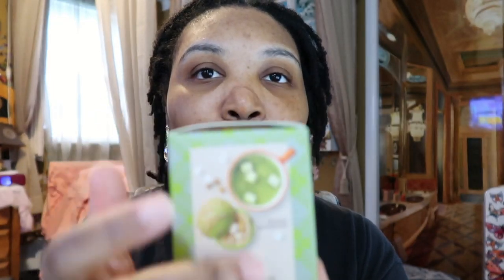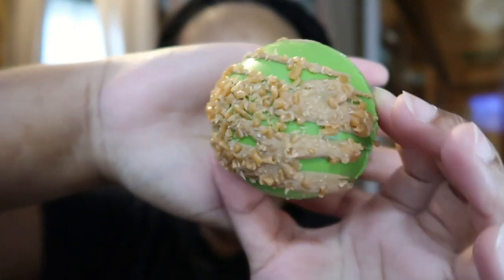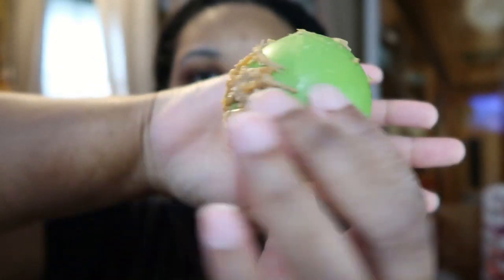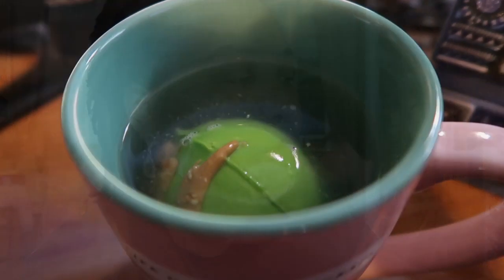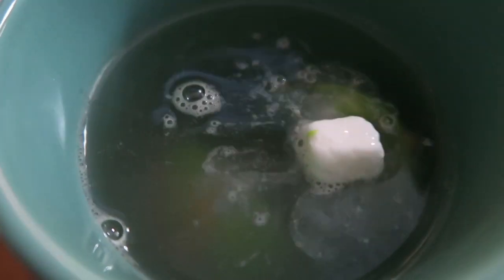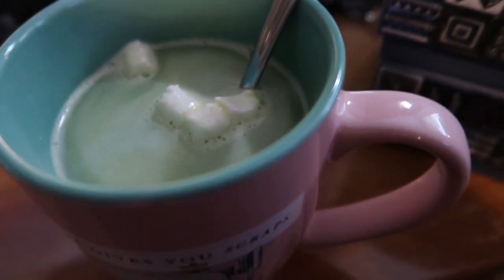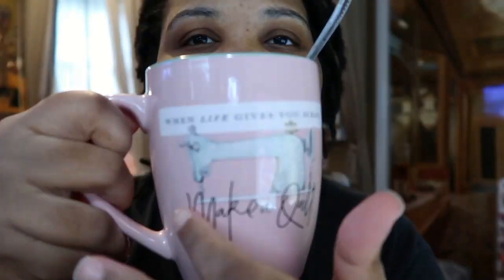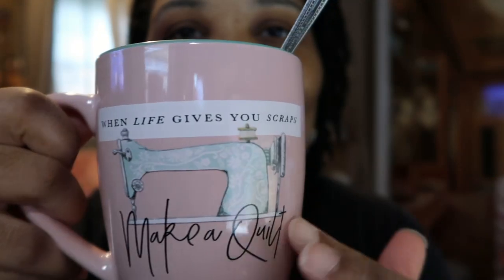Harvest Treats: Caramel Apple Hot Cider Drink Bomb - Review 🍏☕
Found this little treat at Target, lets see how it taste!